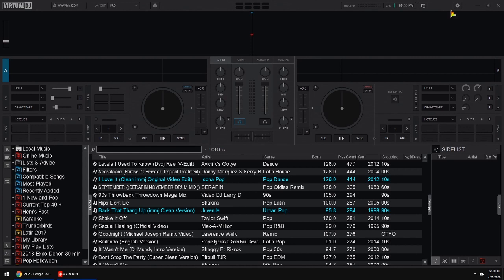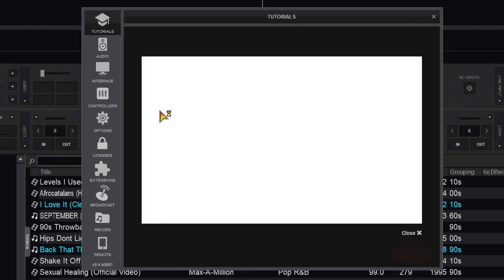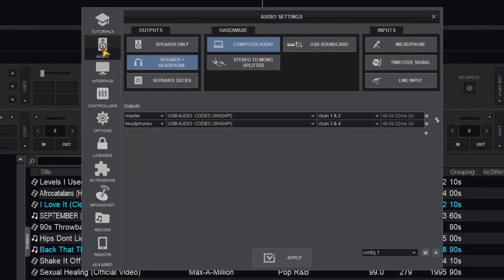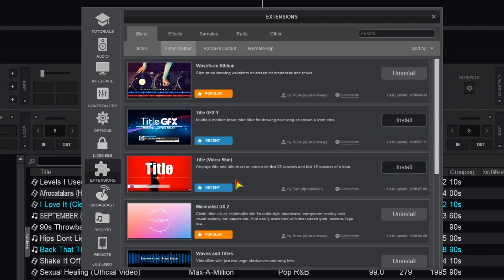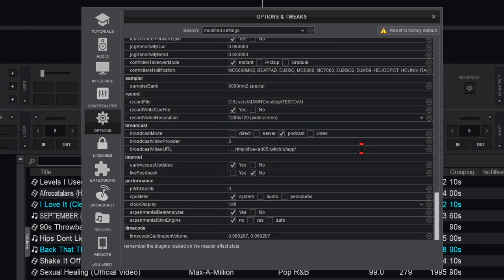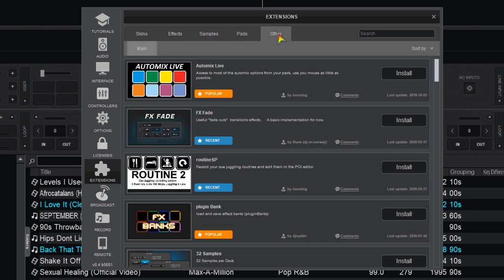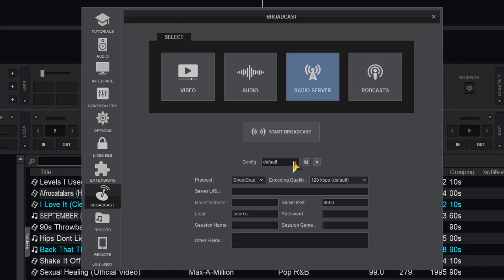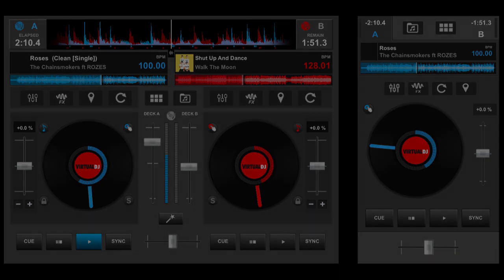Virtual DJ Settings Menus - with DJ Michael Joseph episode 15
In case you have never looked under the hood of Virtual DJ, Michael Joseph covers all of the tabs under settings.

Getting started as a DJ? Beginner DJ training is available for FREE DJNTV DJ School